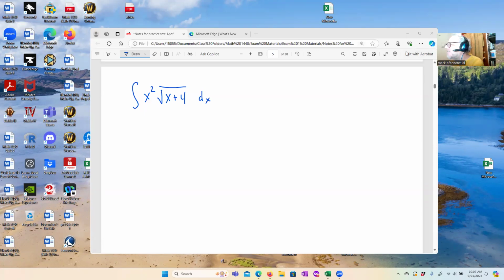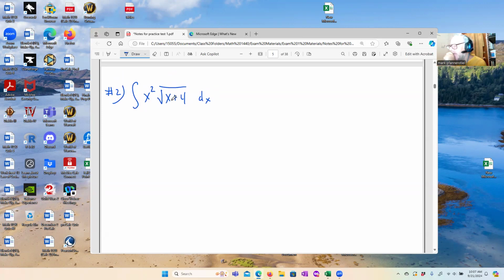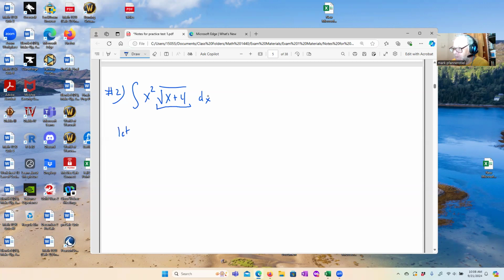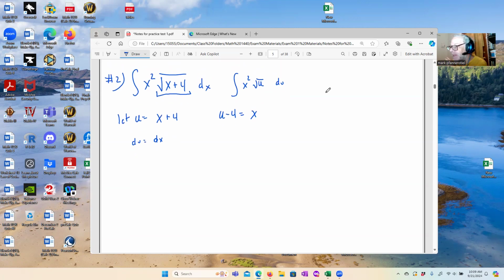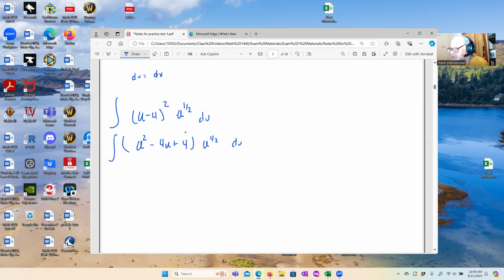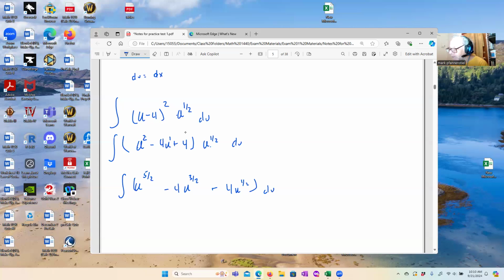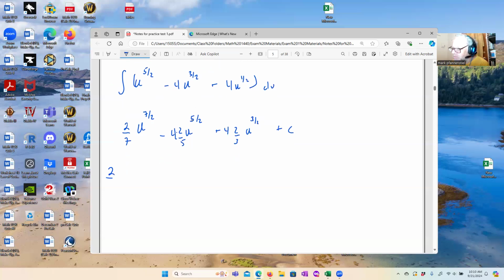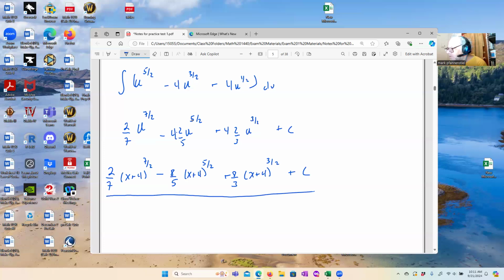Elements of Calc 2 Practice Exam 1 Problem 2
A tricky u substitution